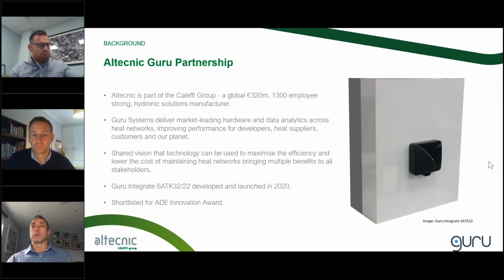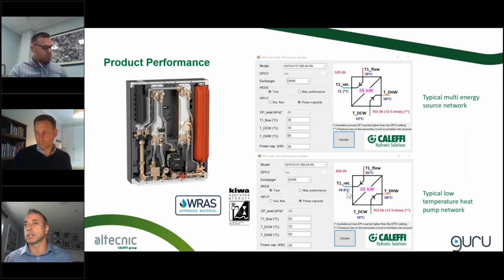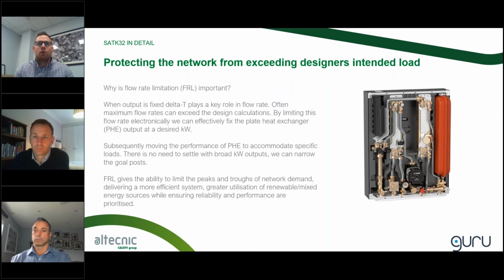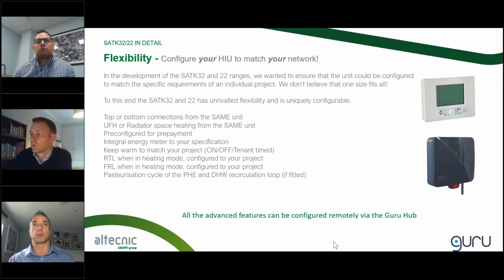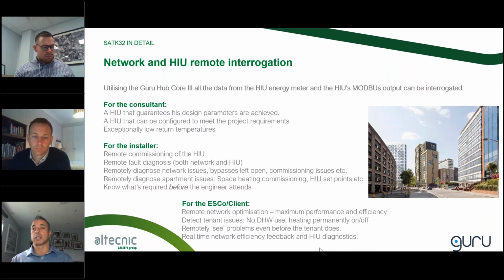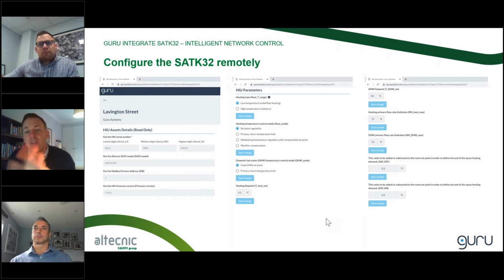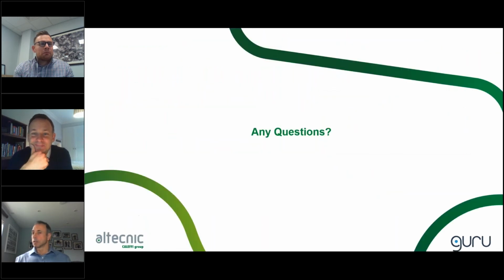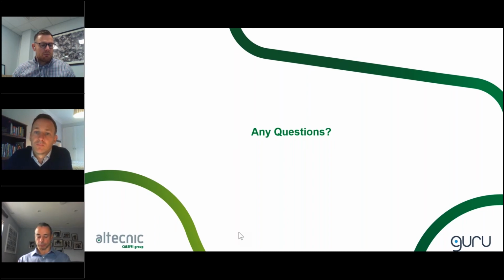Webinar: Delivering intelligent network control with remote HIU configuration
Altecnic and Guru have come together to create the Guru Integrate SATK32 - a product that combines Guru’s Hub III Core hardware and the Altecnic SATK32 Indirect eHIU.

The Guru Integrate SATK32 allows for remote HIU configuration, supporting remote commissioning ahead of site handover, and in operation.

This webinar covers:

- How the Guru Integrate SATK32 makes the commissioning process faster and more reliable
- How remote recommissioning improves network efficiency - including maintaining set points and reducing network drift
- How the pre-installed Guru Hub III Core captures data for metering and billing, and improved overall network performance

Speakers:

- Neil Parry, Head of Specification, Altecnic
- Joshua Collins, Specification Manager, Altecnic
- Casey Cole, CEO, Guru Systems